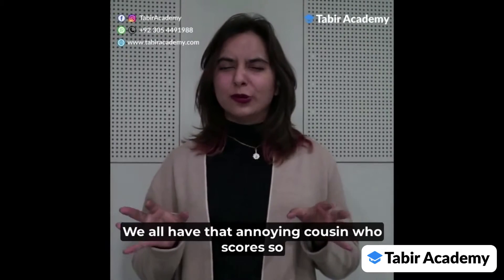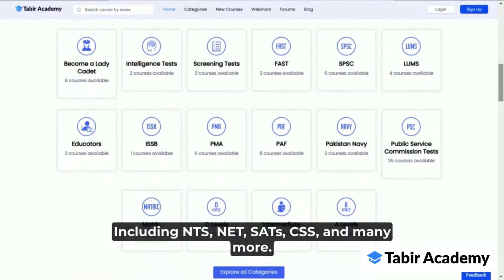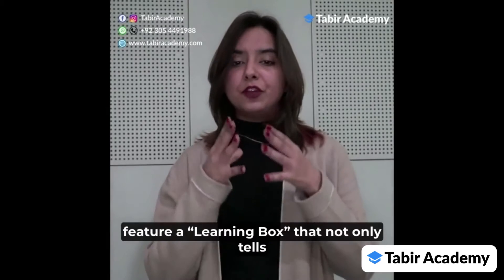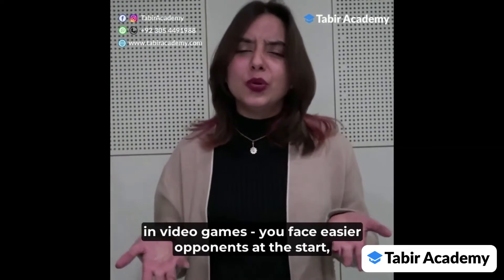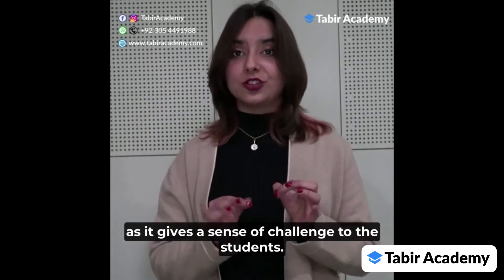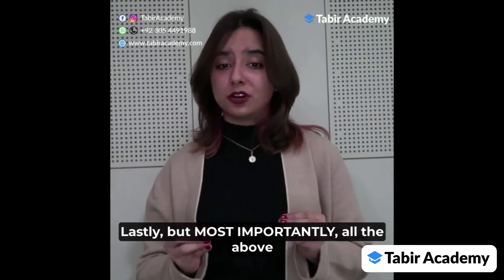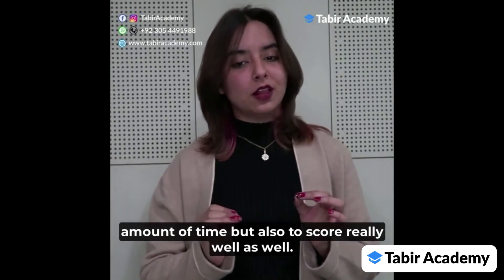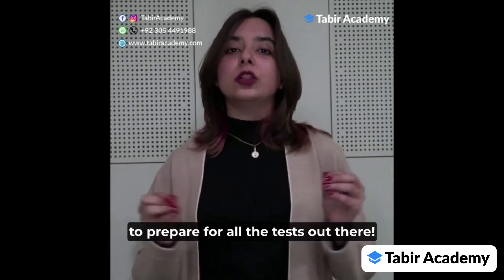What is Tabir Academy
What is it that makes Tabir Academy stand out from the rest? How can Tabir Academy make a difference in your preparation journey?

Watch this brief video to learn about what is Tabir Academy and how it can help you succeed!